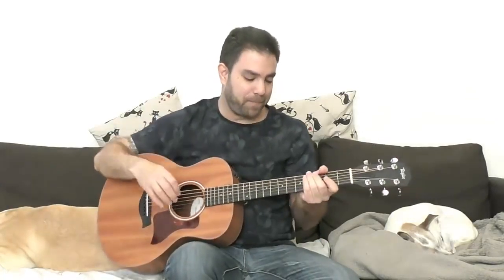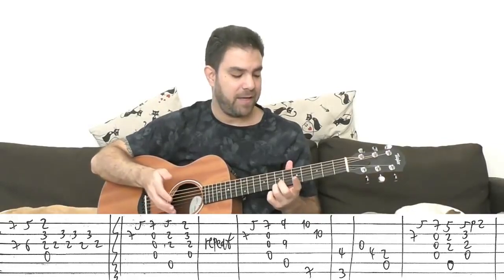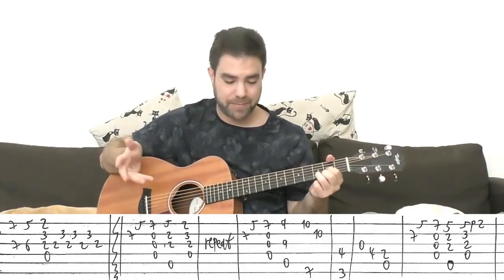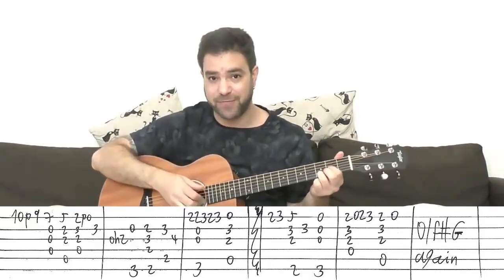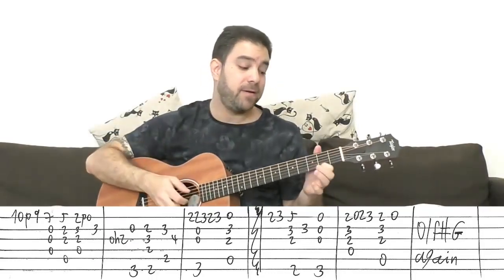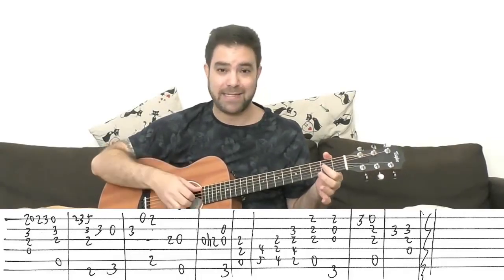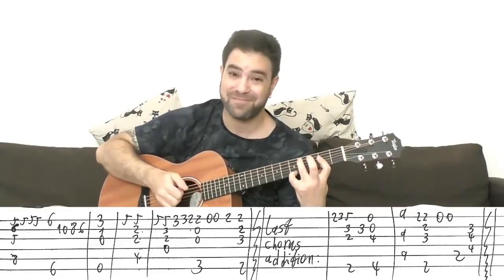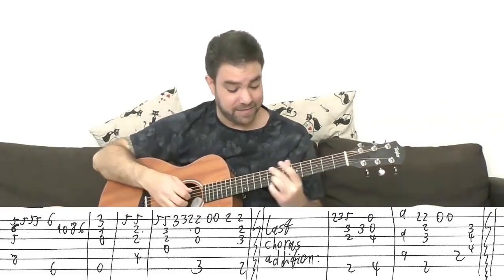How To Play Go the Distance Hercules in Guitar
About LickNRiff:
All of my free lessons are available and searchable by category and genre on the website.